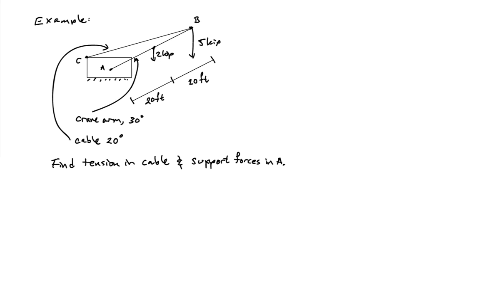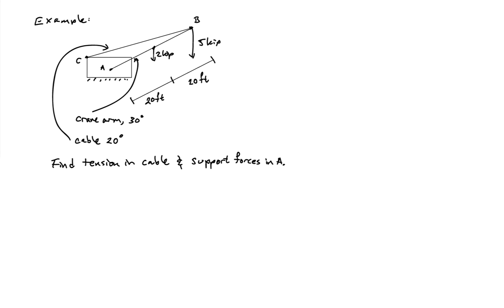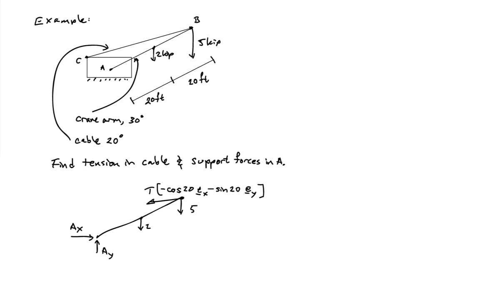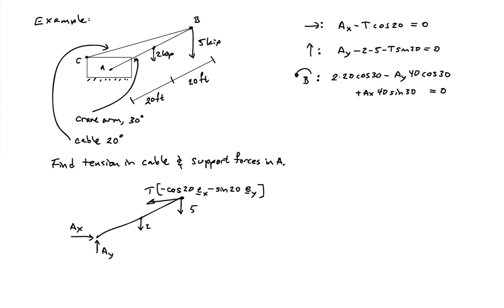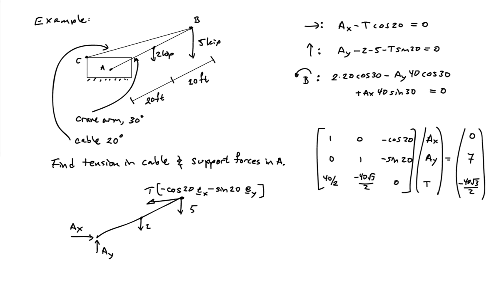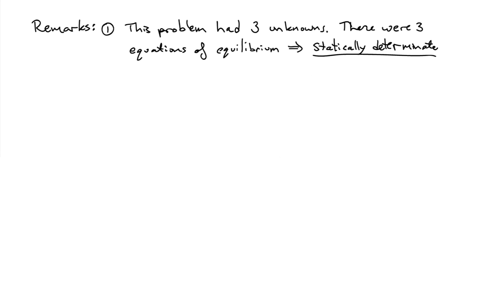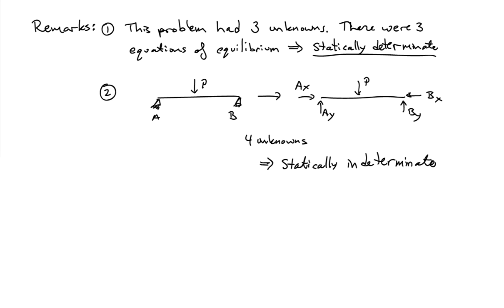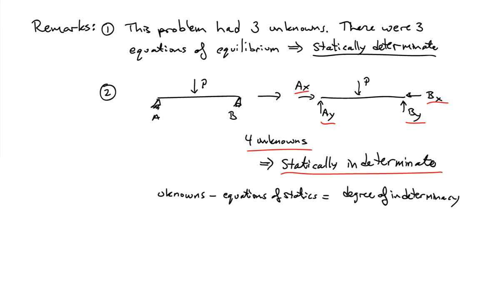(5D) Example: Static analysis of a crane system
Example use of the 2D equations of static equilibrium to analyze a crane